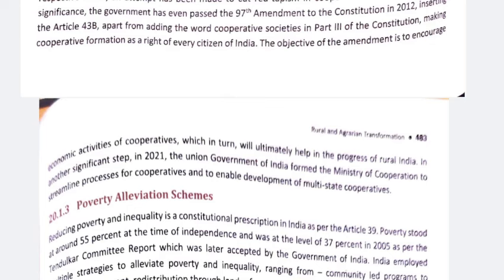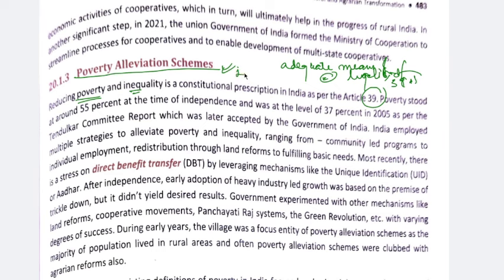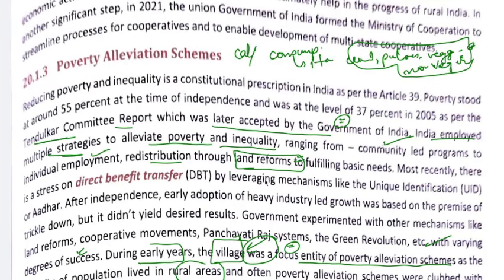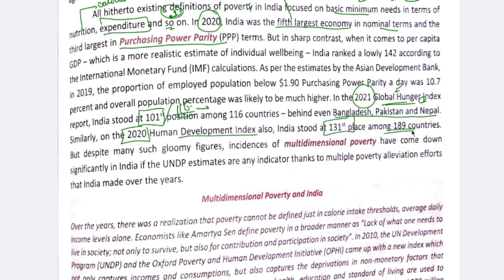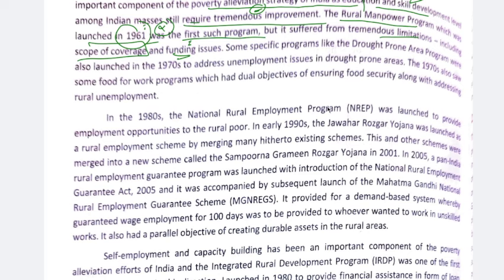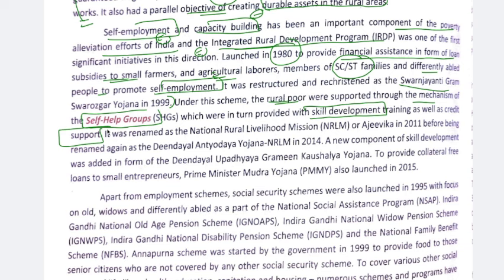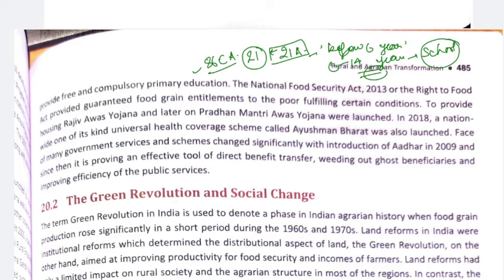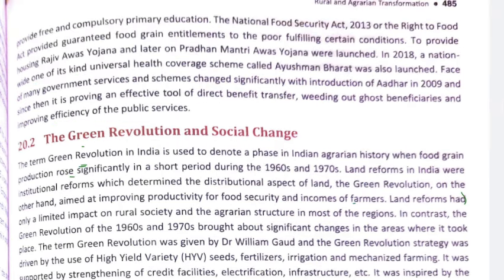CHAPTER 10|RURAL AND AGRARIAN TRANSFORMATION IN INDIA-NITIN SANGWAN ESSENTIAL SOCIOLOGY UPSC PAPER B